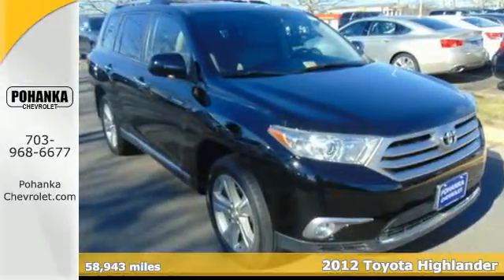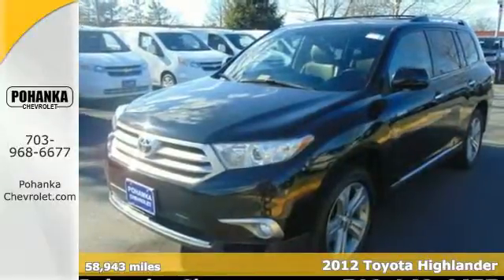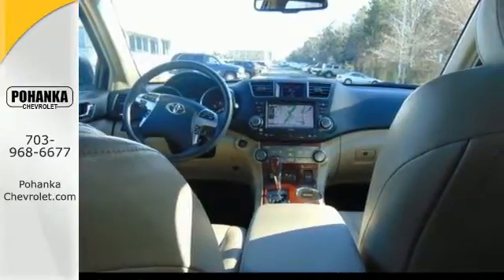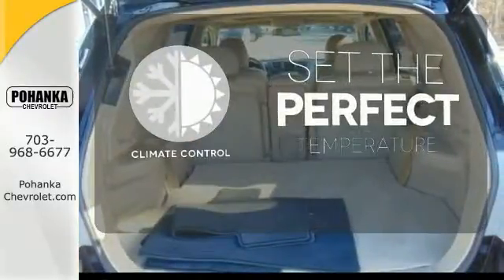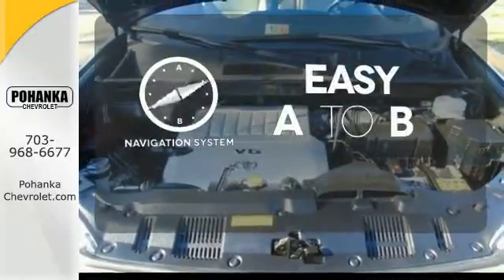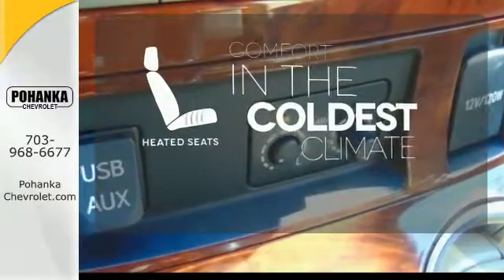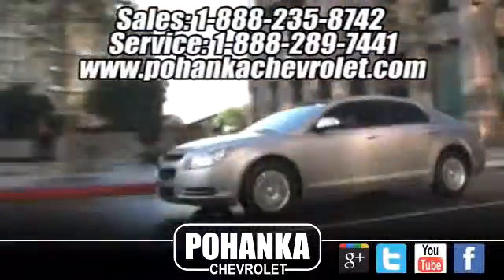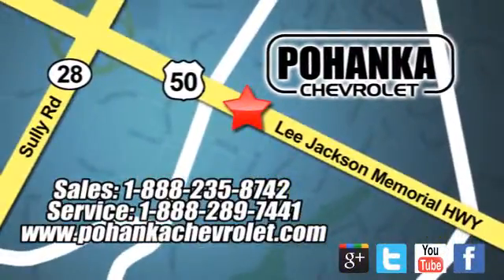Used 2012 Toyota Highlander Chantilly VA Washington-DC, MD TGR157448A - SOLD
Year: 2012
Make: Toyota
Model: Highlander
Engine: 3.5L V6 SMPI DOHC
Transmission: 5-Speed Automatic with Overdrive
Color: Black
Mileage: 58943
Stock #: TGR157448A
VIN: 5TDDK3EH8CS159071
Sunroof / Moonroof, Heated Seats, and Nav / Navigation / GPS. AWD. Come to the experts! All the right ingredients! Located right next to Dulles International Airport on Route 50 in Chantilly, Fairfax VA. Be the talk of the town when you roll down the street in this stunning-looking 2012 Toyota Highlander. This wonderful Toyota Highlander is just waiting to bring the right owner lots of joy and happiness with years of trouble-free use. All prices exclude taxes, title, license, and dealer processing fee of $599.00. Published price subject to change without notice to correct errors or omissions or in the event of inventory fluctuations. All features not on all vehicles. Vehicles shown are for illustration purposes only.

Address:
13915 Lee Jackson Hwy